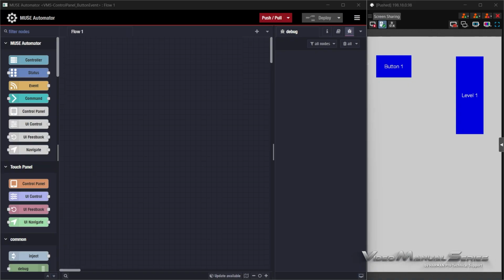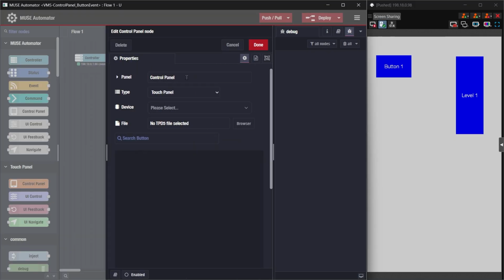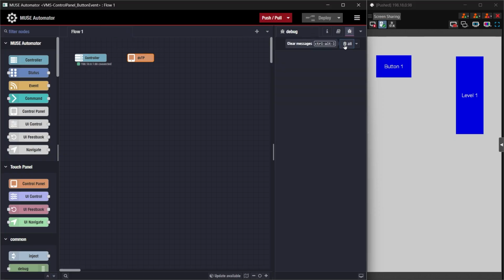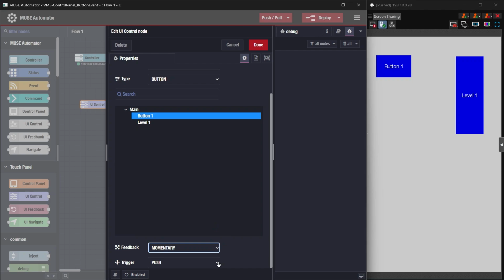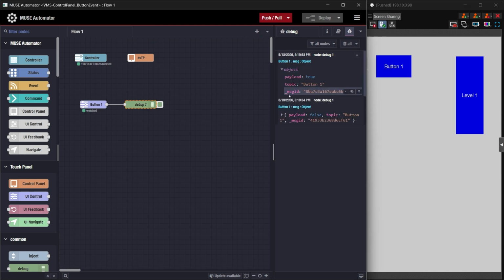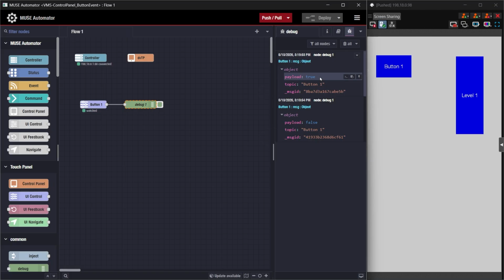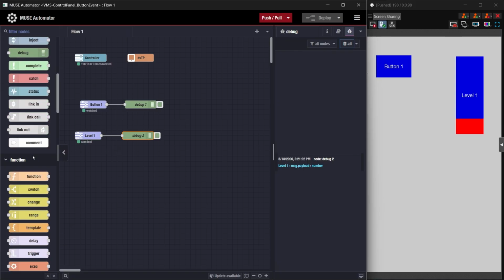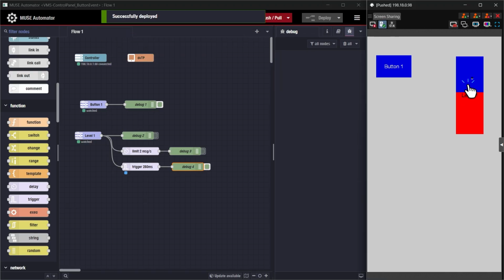Automator - Control Panel & UI Control Node | MUSE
In this video, you’ll learn how to integrate touch panels into your MUSE Automator projects using the Control Panel and UI Control nodes. We’ll walk through configuring panel files, accessing buttons and levels, and generating events based on user interactions. You’ll also explore how feedback is handled, including different trigger types and how message data is structured when working with UI elements. Finally, we’ll cover techniques for managing high-frequency inputs—like level changes—to optimize performance and ensure smooth system behavior.

What You’ll Learn:
• Integrating touch panels using the Control Panel node
• Creating user interactions with the UI Control node
• Configuring panel files and accessing buttons and levels
• Generating and handling UI-driven events
• Understanding feedback options and trigger types
• Working with message data from UI interactions
• Managing high-frequency inputs for better performance
• Optimizing system responsiveness and behavior

Timestamps:
0:00 Intro
0:28 Example Setup
0:49 Adding/Configuring Control Panel Node
1:52 Adding/Configuring UI Control Node
2:20 Button Feedback & Triggers
3:10 Debugging Button Events
4:08 Adding Level Control
4:44 Debugging Level Events
4:55 Limiting MSG Output
6:00 Outro